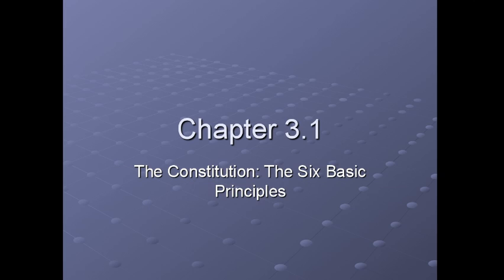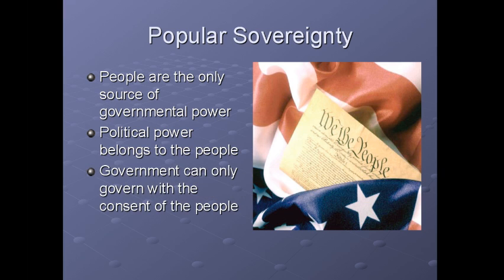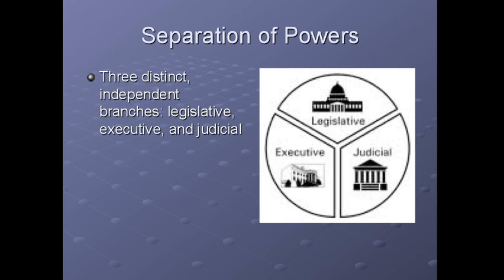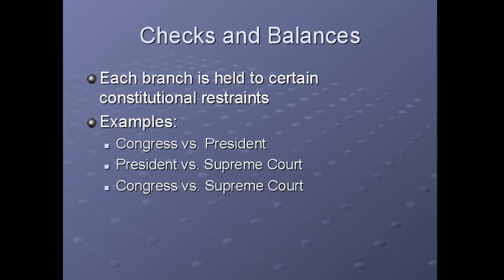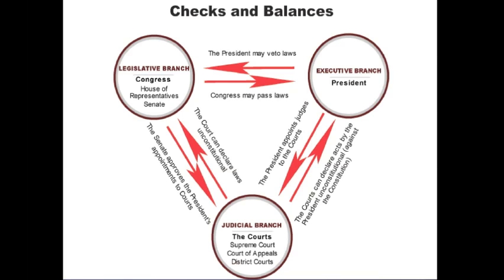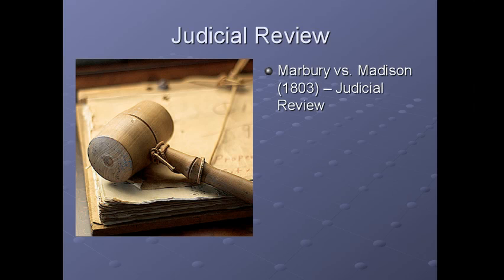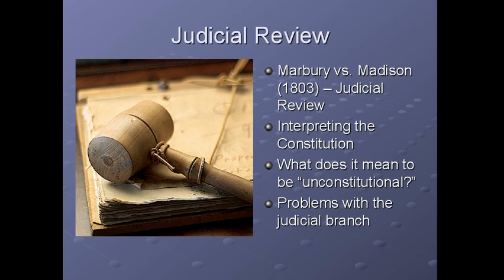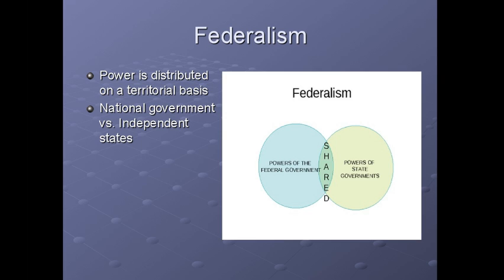Government Lesson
Principles of the Constitution